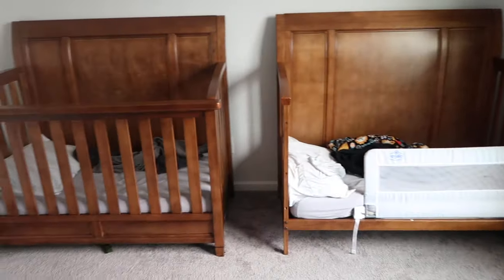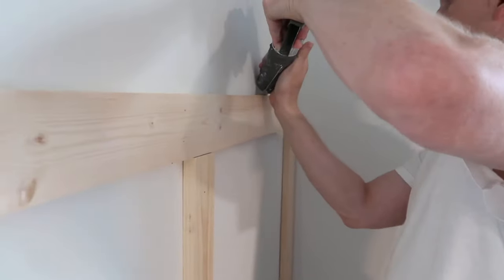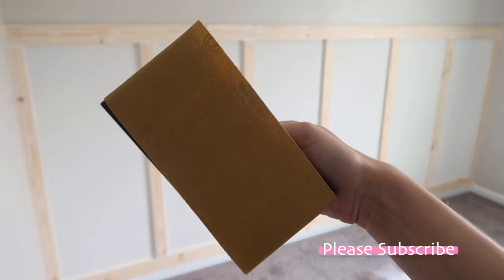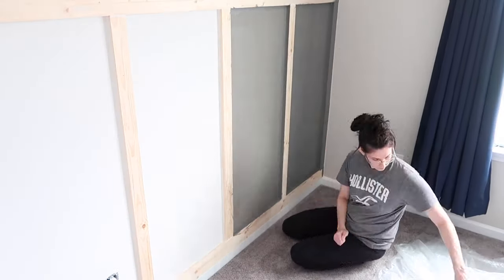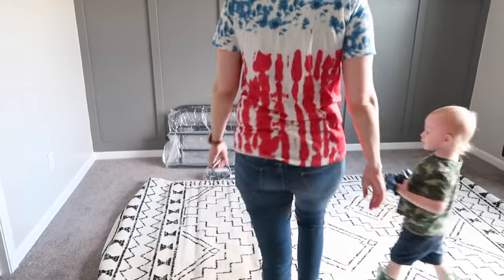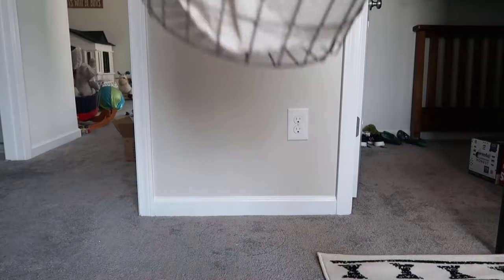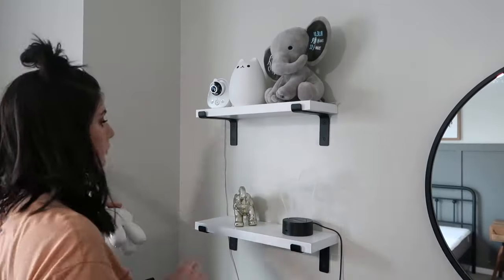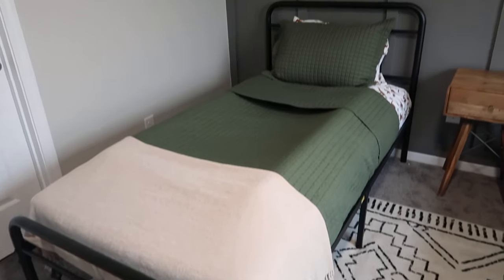DIY BOYS ROOM MAKEOVER ON A BUDGET | DECORATING IDEAS | BEDROOM DIY | MODERN FARMHOUSE BEDROOM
Hey friends, today's video is a diy boys room makeover on a budget, I will share decorating ideas with this bedroom diy modern farmhouse bedroom makeover video. I love sharing home decor on a budget to to show you how to decorate with a modern farmhouse decor for this kids room makeover or also called a toddler room makeover. So come decorate with me in this decorate with em 2021.

Bed frame

Throw Blanket

Paint in the whole room - Sherwin Williams Agreeable Grey

Paint on the accent wall - Valspar Rugged Suede

The wood I used was top and bottom 1x4 and the in between wood was 1x3